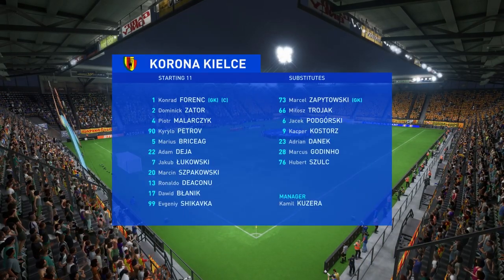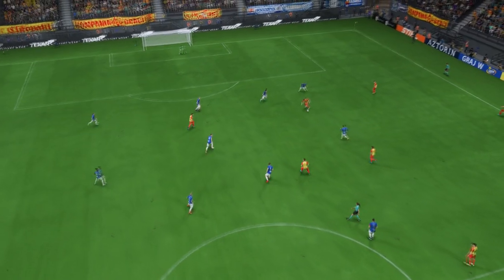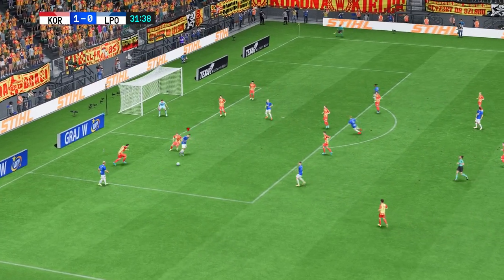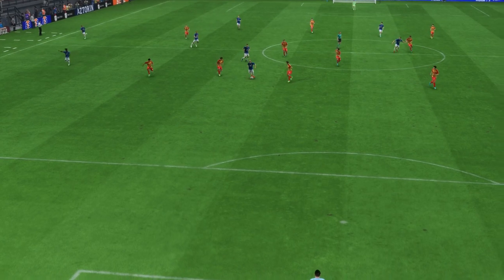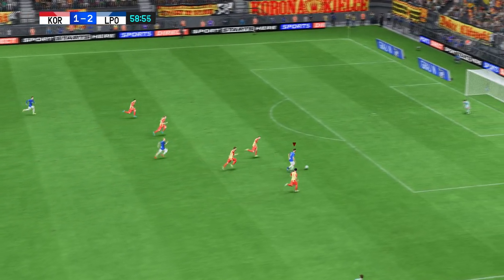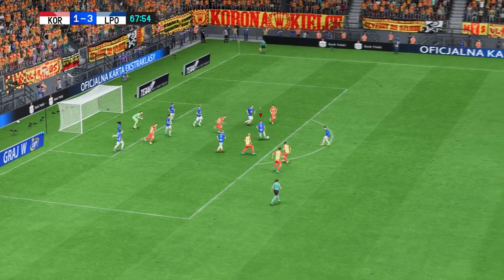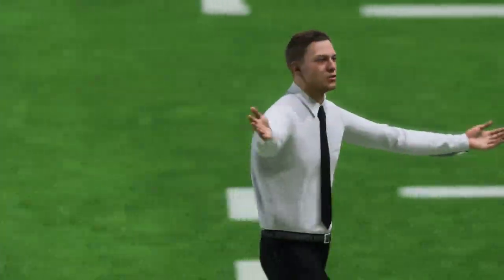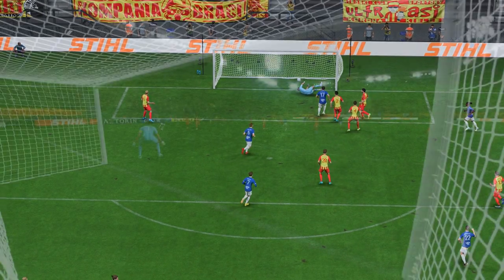FIFA 23 | Korona Kielce 1 - 5 Lech Poznań | PKO Bank Polski Ekstraklasa - MD 4 - 22/23